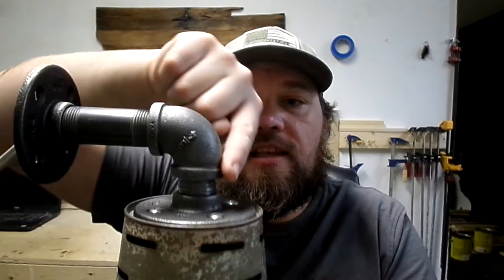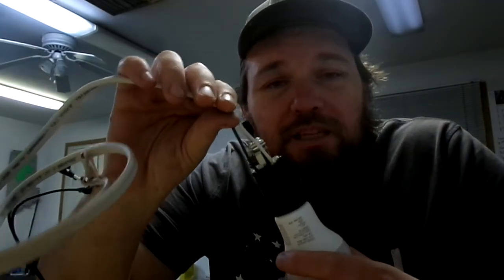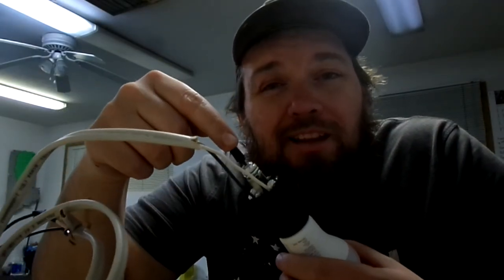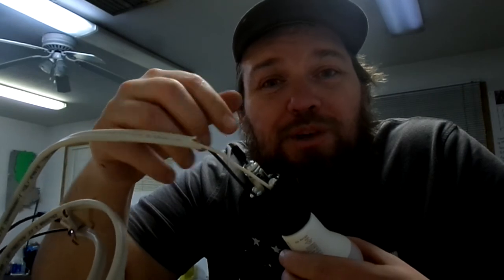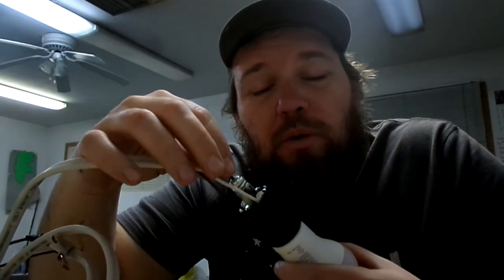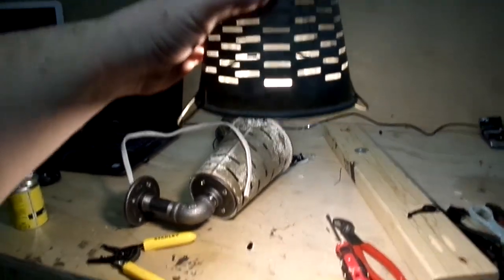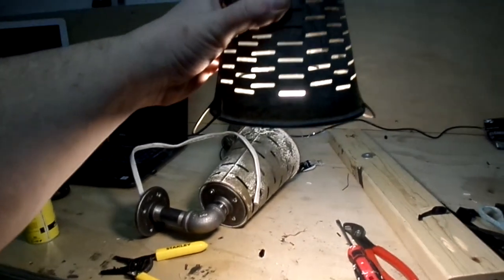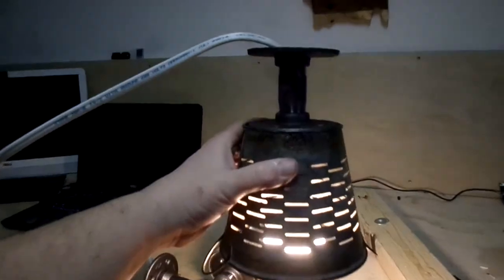Bus Conversion Vlog #29: DIY Bus Conversion Farmhouse Lights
In this episode, I built some DIY farmhouse lights for the bus.  I was able to find some really pretty decorative buckets and modify them with black pipe and Romex.

DIY lights are a lot easier than you think.  Most DIY Projects usually are pretty simple.  Designing a school bus rv brings lots of challenges and it also gives you a lot of opportunity to create.

In the bus conversion process, the most important thing to me is to build a space that I love.  I have looked at a ton of skoolie conversions and tiny home projects.  People spend basically as much money as they have to build a space that speaks to them.  Yaak Bus is designed as a farm house.  Beauty, rustic, and unique.

This is how I create DIY farmhouse lights for my school bus conversion, out of black pipe and buckets.

Thank you for checking out Yaak Bus!  Building a school bus conversion is a really fun challenge but when this bus conversion is complete, it’s gonna be a really cool skoolie!